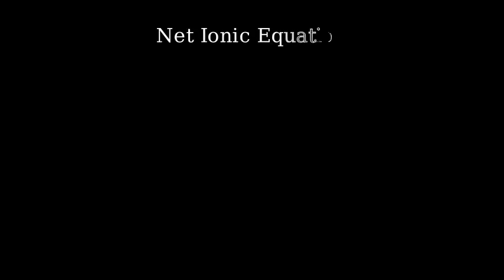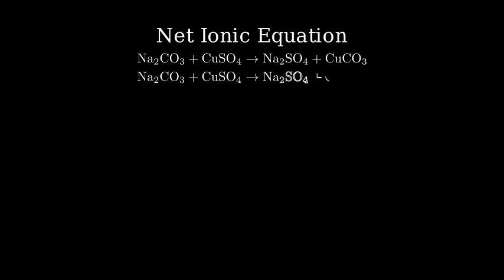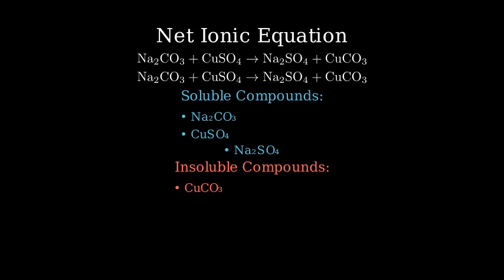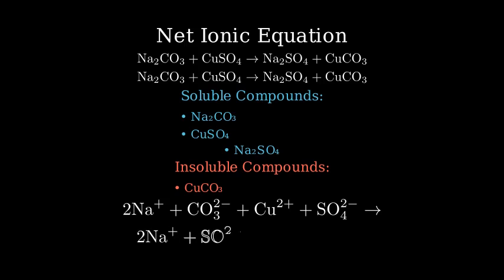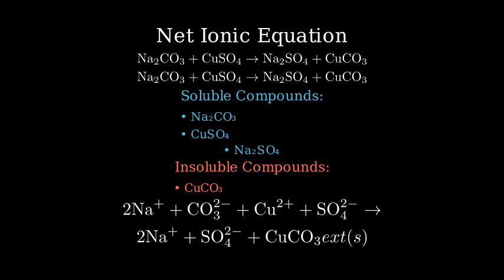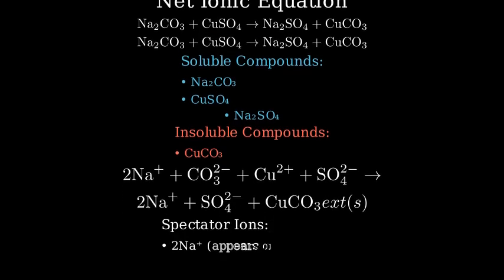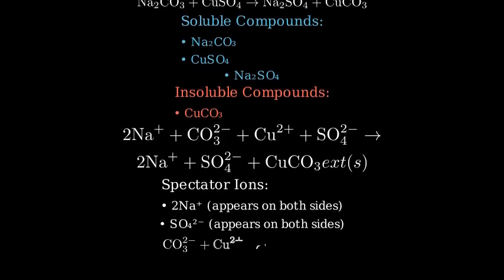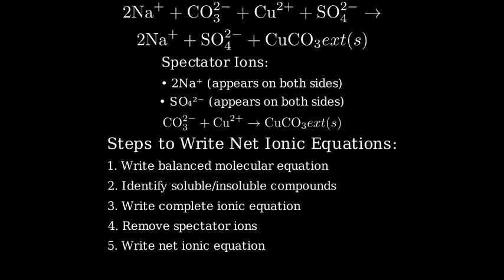Net Ionic Equation for Na2CO3 + CuSO4 = Na2SO4 + CuCO3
1. Write the balanced molecular equation:

   Na2CO3(aq) + CuSO4(aq) → Na2SO4(aq) + CuCO3(s)

2. Write the full ionic equation (separate aqueous compounds into their ions):

   2Na+(aq) + CO3^2-(aq) + Cu^2+(aq) + SO4^2-(aq) → 2Na+(aq) + SO4^2-(aq) + CuCO3(s)

3. Identify and cancel spectator ions (ions that appear on both sides of the equation):

   Spectator ions: Na+ and SO4^2-

4. Write the net ionic equation:

   CO3^2-(aq) + Cu^2+(aq) → CuCO3(s)